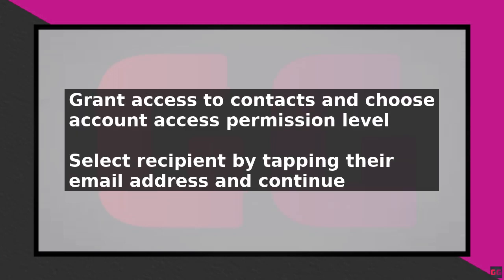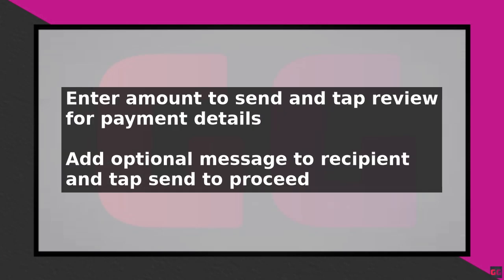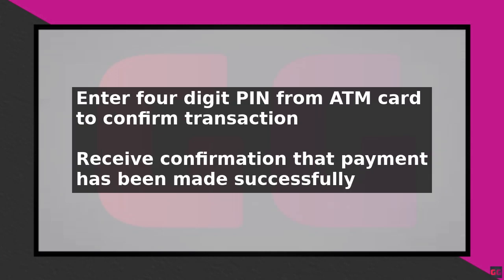How To Pay With Zelle On PNC Bank App (2025)